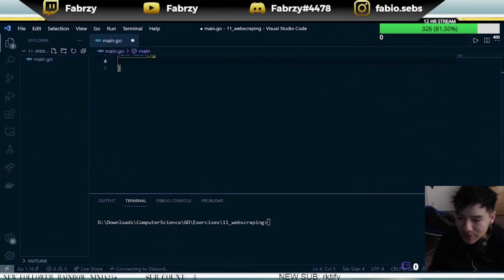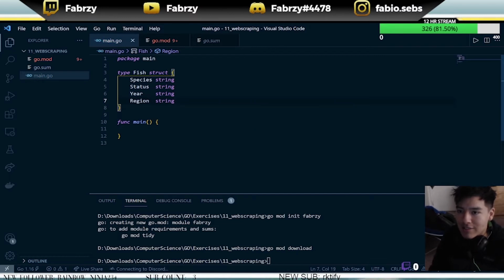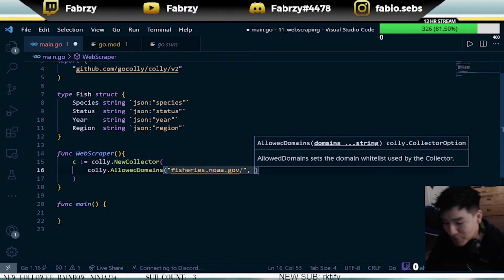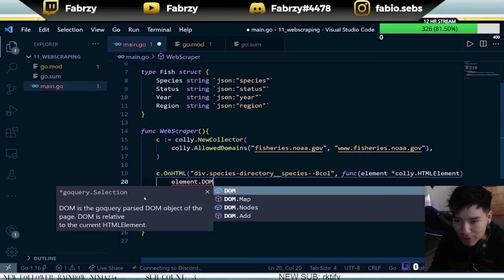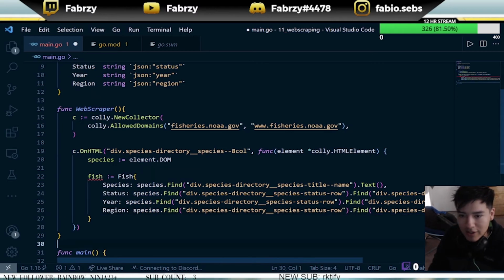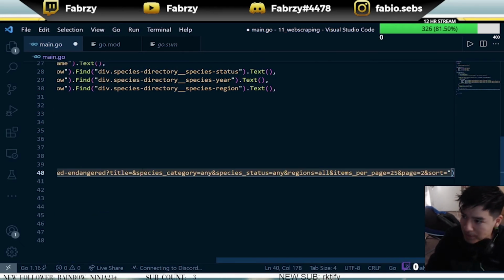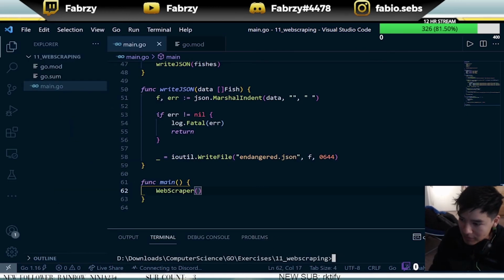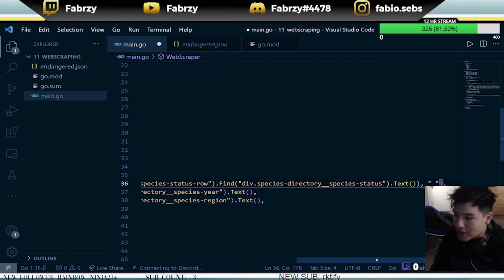Go Webcraping Tutorial Using Colly!